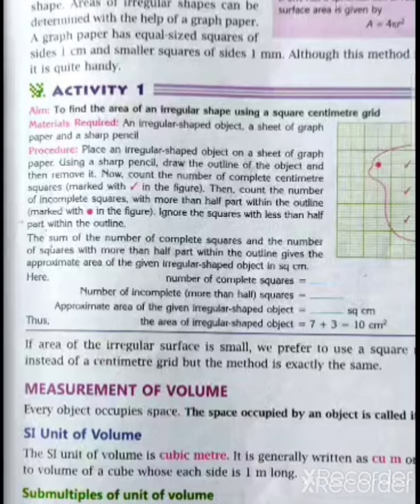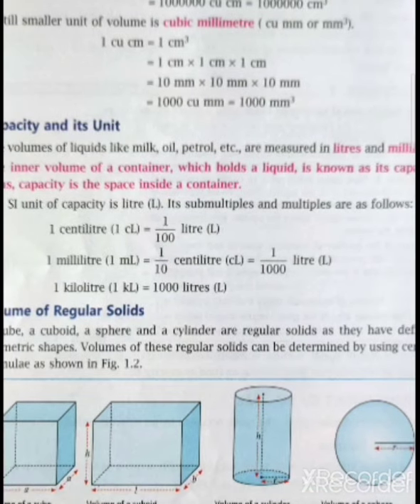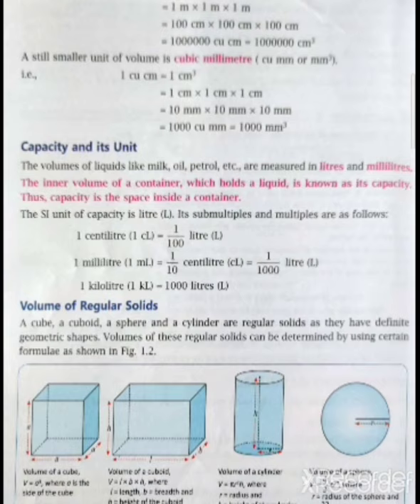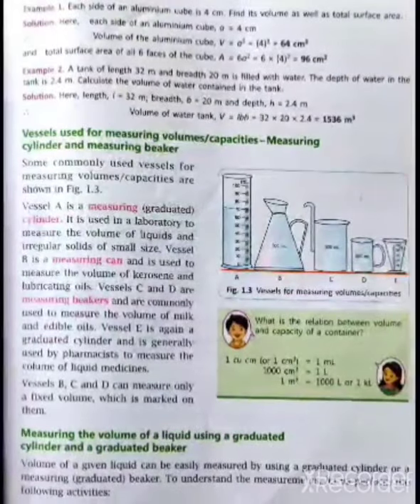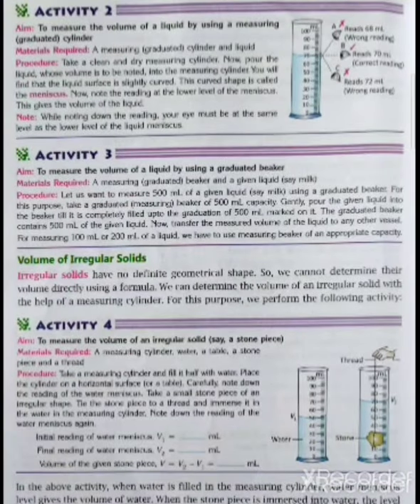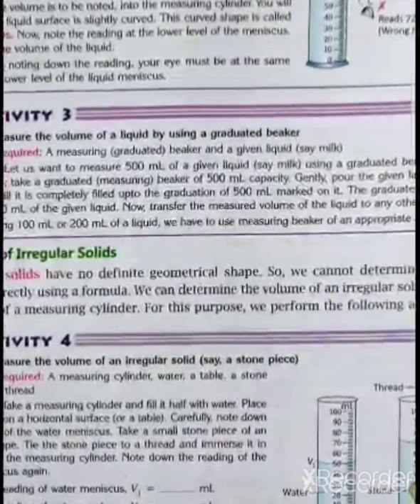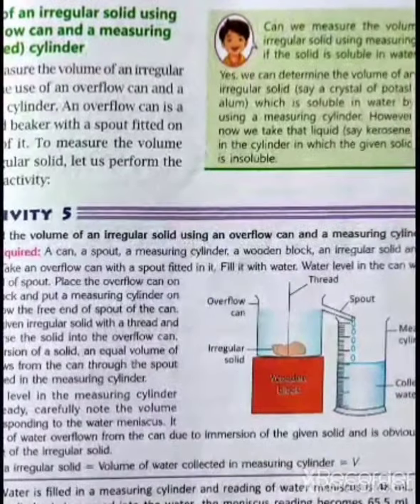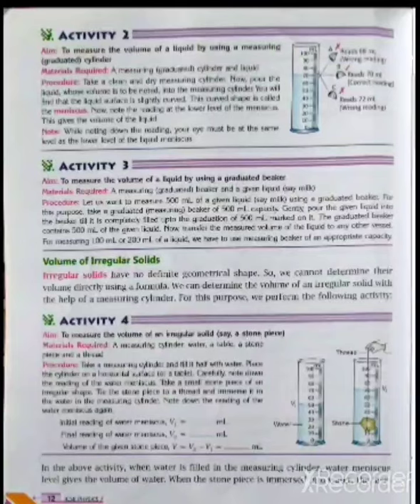Measurement Part 2, Physics, Class-VII